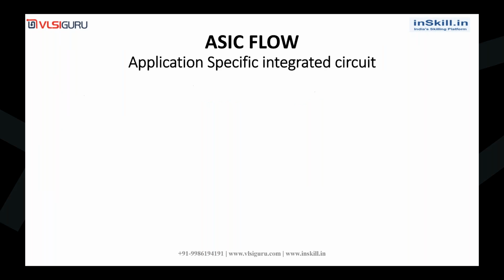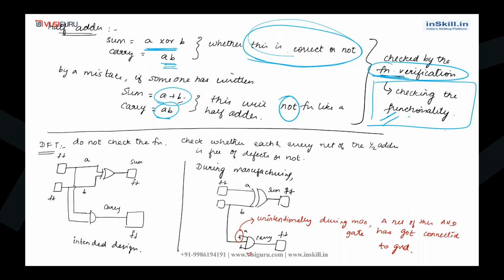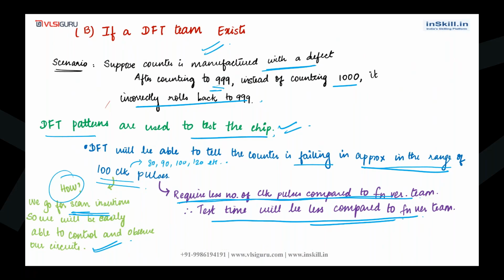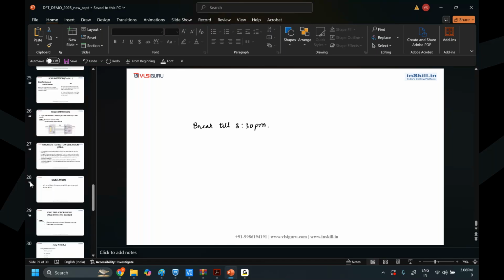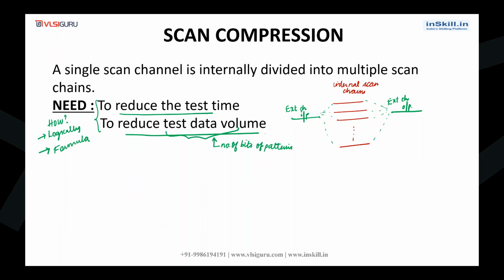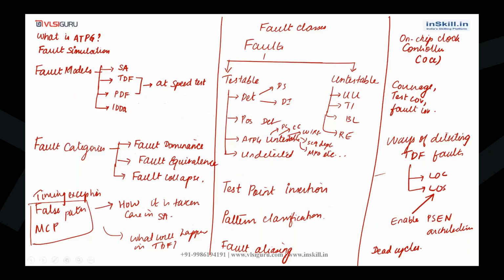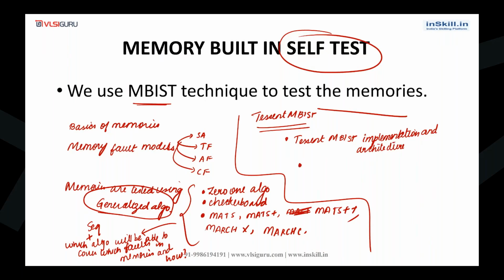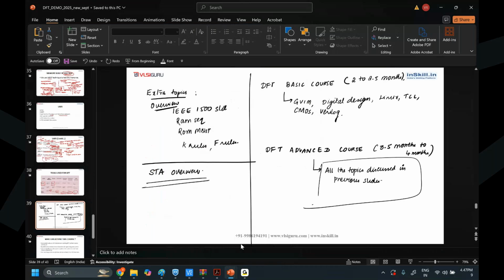DFT demo session - 6/Sep/2025